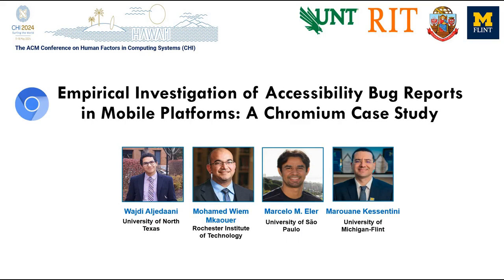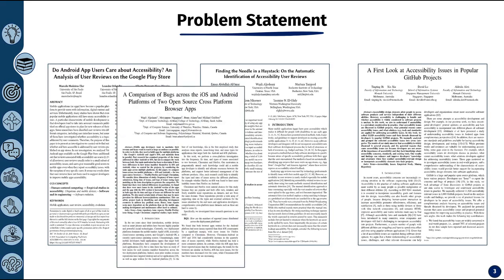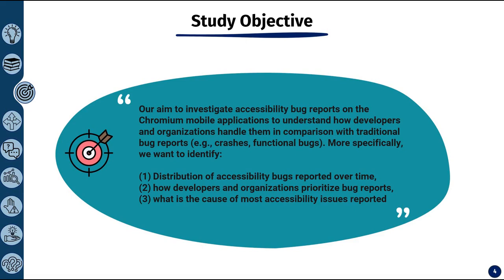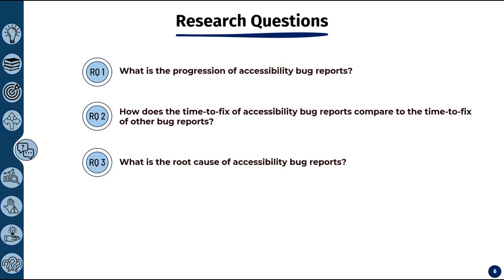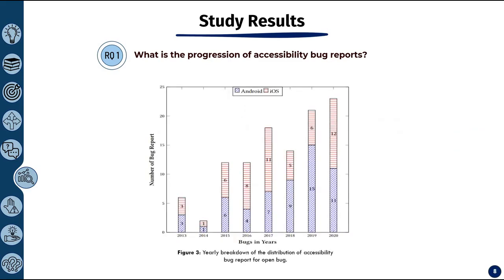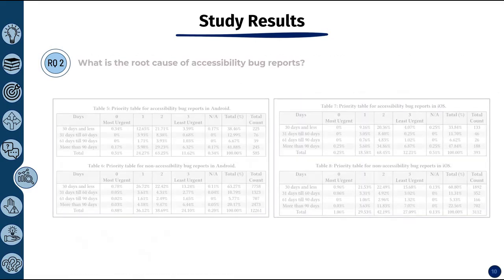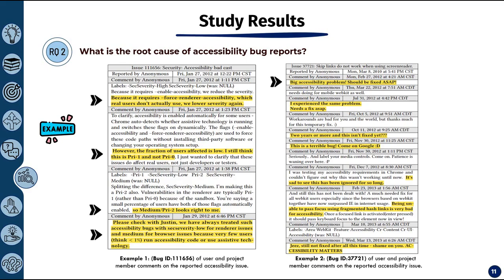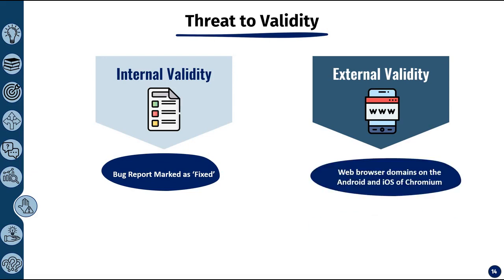Empirical Investigation of Accessibility Bug Reports in Mobile Platforms: A Chromium Case Study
Wajdi M Aljedaani, Mohamed Wiem Mkaouer, Marcelo Medeiros Eler, Marouane Kessentini

Session: Curating Online Content B

Accessibility is an important quality factor of mobile applications. Many studies have shown that, despite the availability of many resources to guide the development of accessible software, most apps and web applications contain many accessibility issues. Some researchers surveyed professionals and organizations to understand the lack of accessibility during software development, but few studies have investigated how developers and organizations respond to accessibility bug reports. Therefore, this paper analyzes accessibility bug reports posted in the Chromium repository to understand how developers and organizations handle them. More specifically, we want to determine the frequency of accessibility bug reports over time, the time-to-fix compared to traditional bug reports (e.g., functional bugs), and the types of accessibility barriers reported. Results show that the frequency of accessibility reports has increased over the years, and accessibility bugs take longer to be fixed, as they tend to be given low priority.